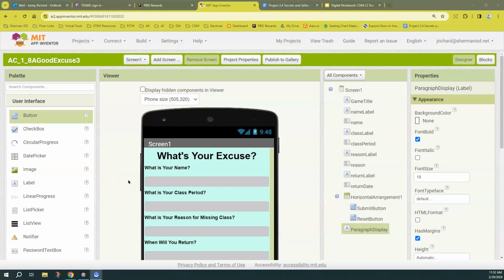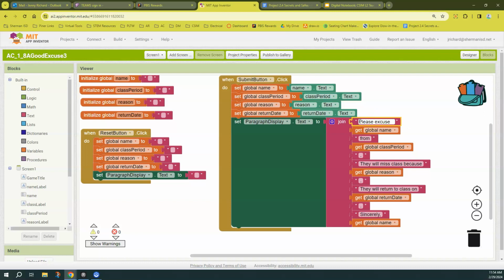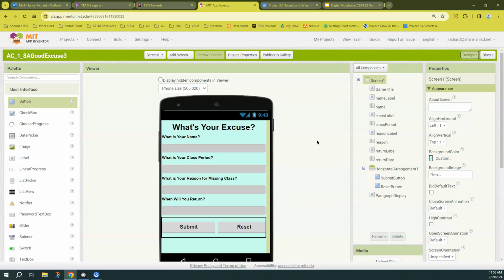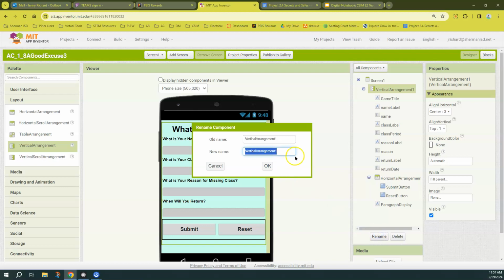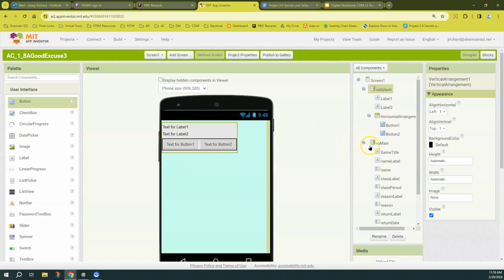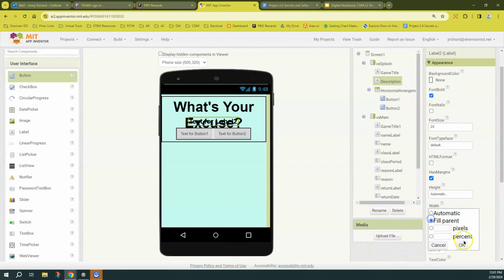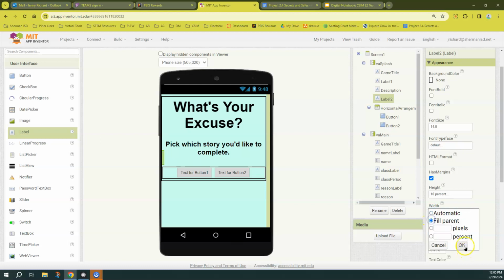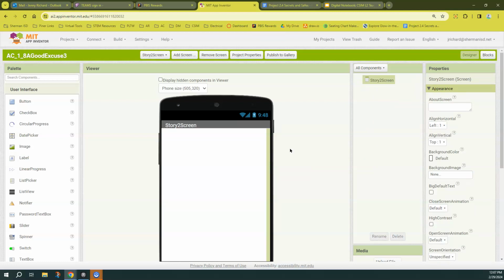Project 1 8 Build an App Good Excuse App Part 3 Splash Screen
Part 3 of the tutorial video for the PLTW App Creators Project 1.8 Build an App Good Excuse app. In this video, we build the blocks for the splash screen and set up screen 2. We will code the final part on the next video.